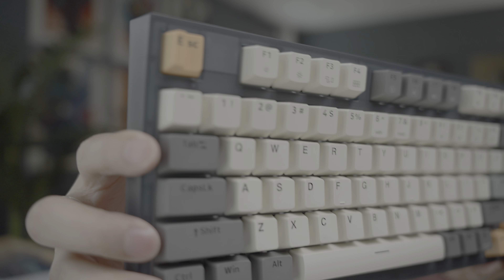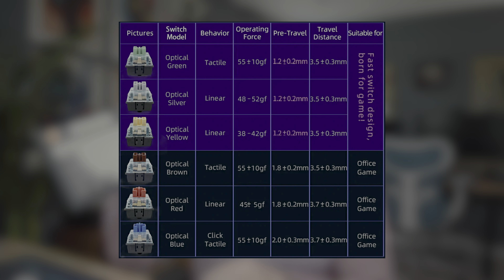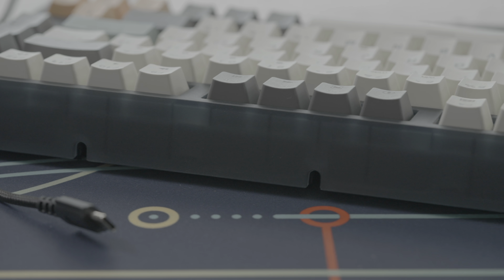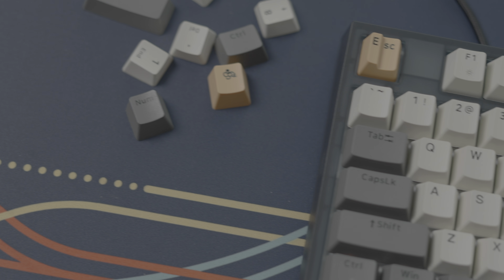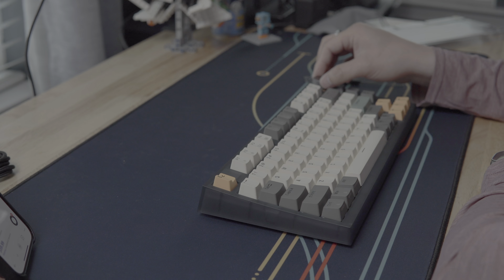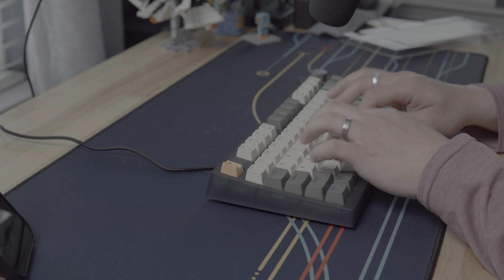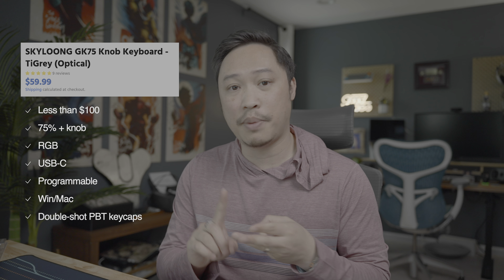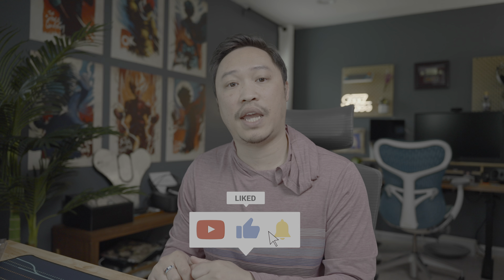Skyloong GK75 with TiGrey keycaps and optical switches | Unboxing & Impression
The Skyloong GK75 with TiGrey keycaps and optical switches is ready to go out of the box. Great construction quality,  great feel and sound, and thoughtful feature set all for under $60 makes this keyboard a steal.

Favorite Microphone - Diety V-Mic D3 Pro
Key Lights - Raleno LED Video Light Kit
RGB Flood Lights - Remon 20W Bluetooth RGB flood lights